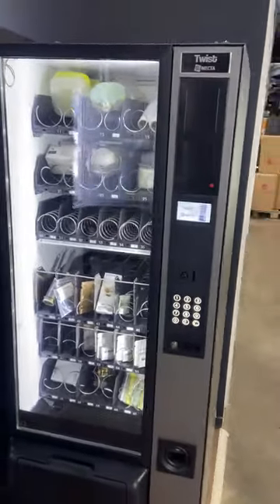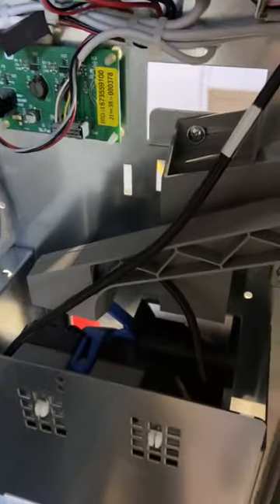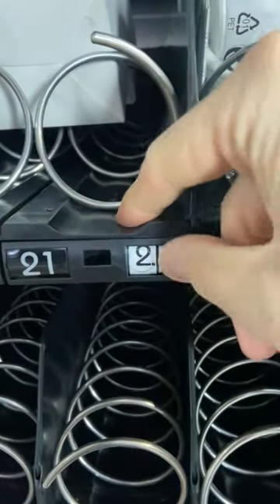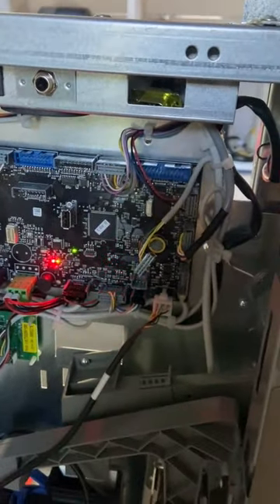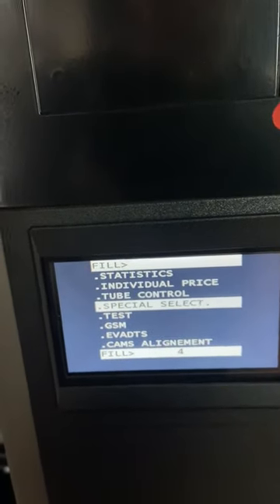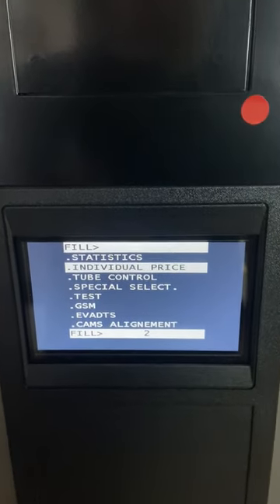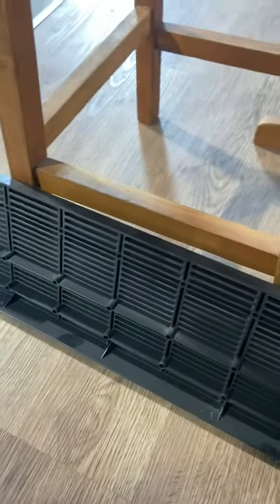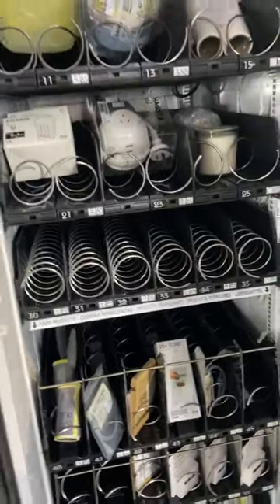Necta Twist Food R290 Vending Machine - Quick Introduction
A quick look inside the Necta Twist Food R290 vending machine. Very easy to use and maintain this sleek looking machine.
The Twist comes standard with a health control feature to safely store fresh food.
The machine fits through the majority of standard sized doorways, ventilates through the front - so can fit in tight spaces and push right up against a wall, or into an alcove without having to worry about refrigeration air flow. The machine can be filled with the door open to 90 degrees to further increase the appeal of fitting into tight spaces!

Dimensions for the Twist below:
Height = 1830mm
Depth = 874mm
Width = 746mm
Weight = 225kg